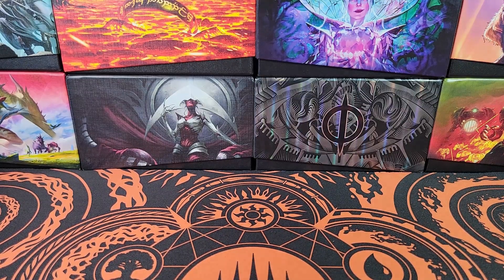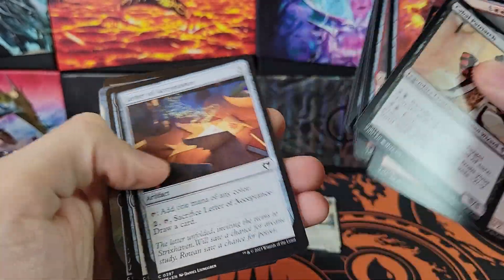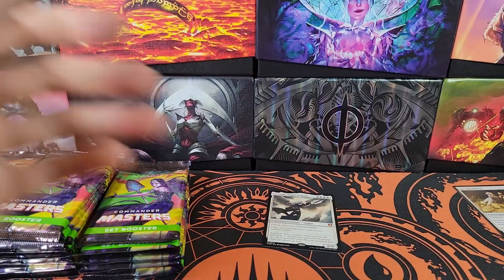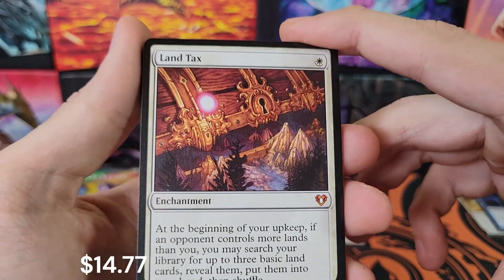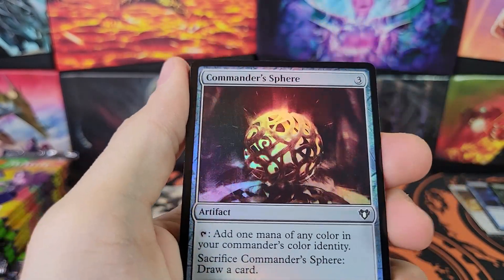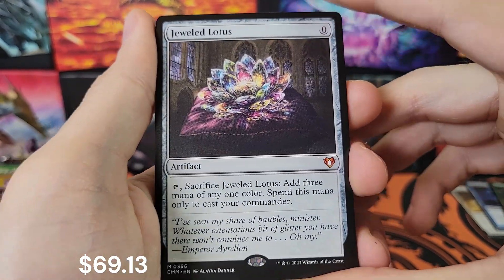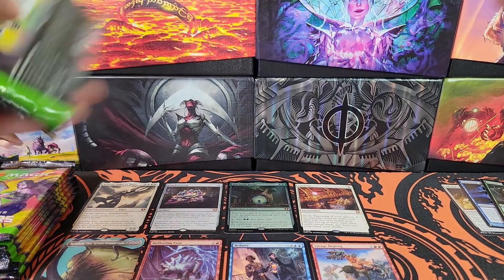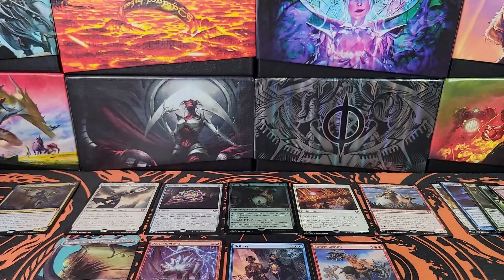Commander Masters Set Booster Opening - EV Is Higher Than Box Price! (prices displayed)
Magic: The Gathering Commander Masters Set Booster Box Opening. Prices Included. Prices Displayed. Profit or Loss?